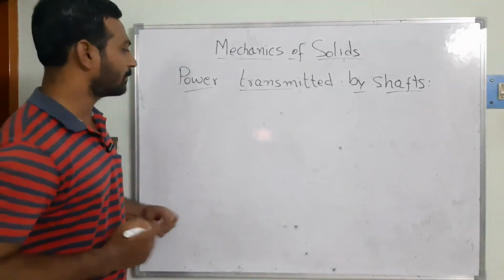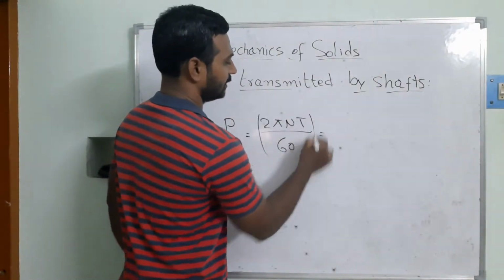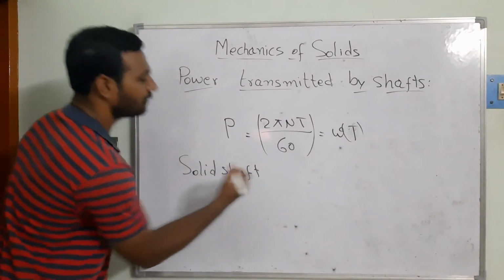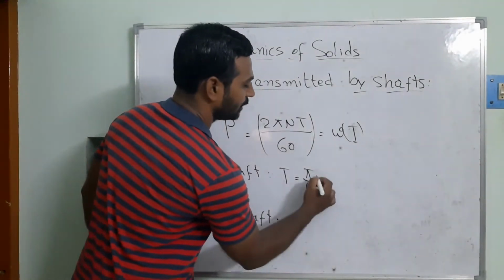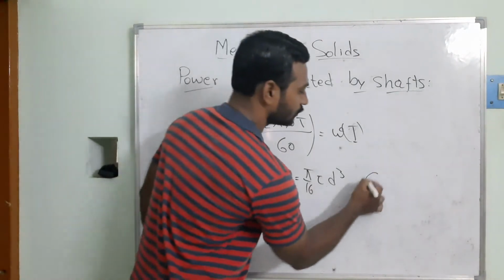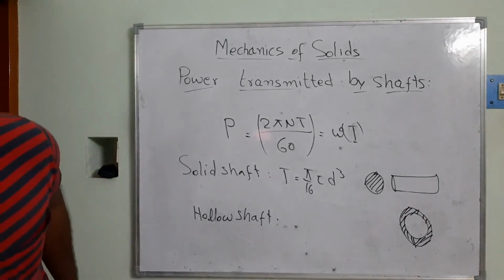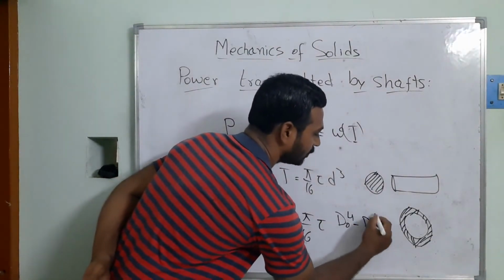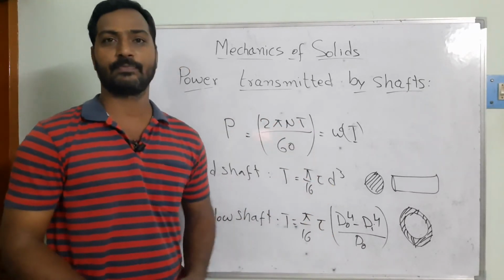Power transmitted by solid and hollow torsional shaft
In this video lecture, I have explained the power transmitted by solid and hollow torsional shaft.